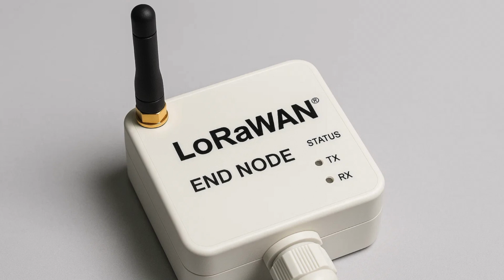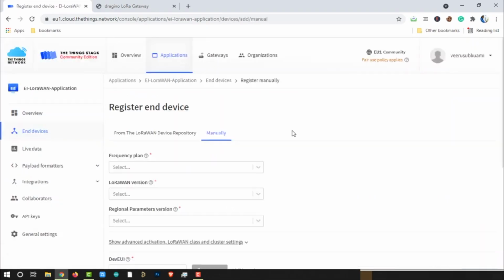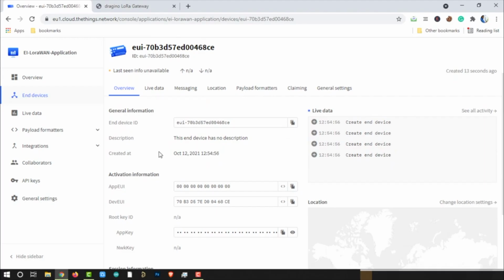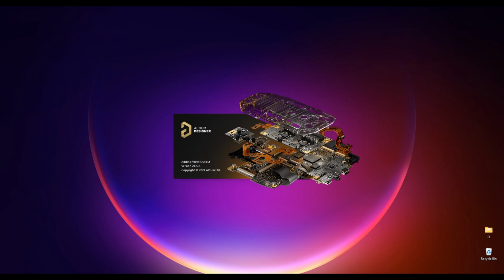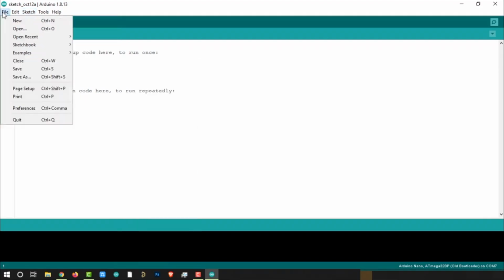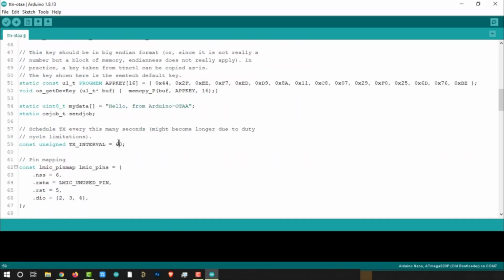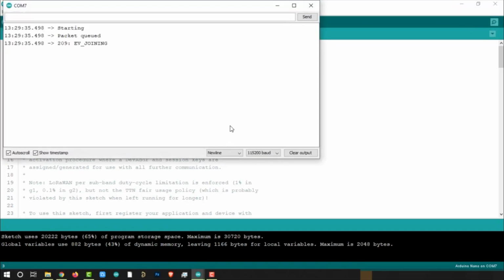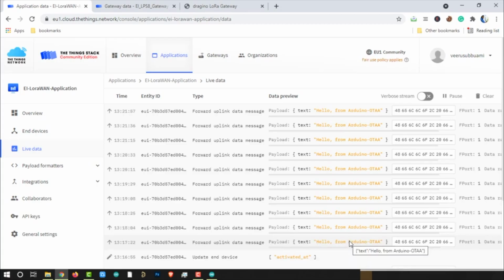Build LoRaWAN OTAA End Node: Arduino Nano + RFM95 Tutorial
Ready to dive into LoRaWAN? In this step-by-step tutorial,  how to build a secure OTAA-based LoRa end node using an Arduino Nano and RFM95 module. Learn to set up The Things Network, configure OTAA activation, and program your device with the IBM LMIC library. Perfect for IoT enthusiasts and Arduino makers!

Links & Resources:
Altium Designer:

🔌 What You’ll Learn:
Connect RFM95 to Arduino Nano
Register an OTAA device on The Things Network
Program your LoRa end node with Arduino IDE
Send sensor data to the cloud